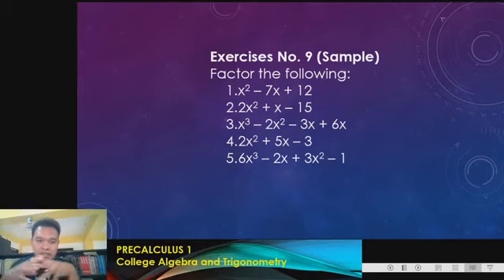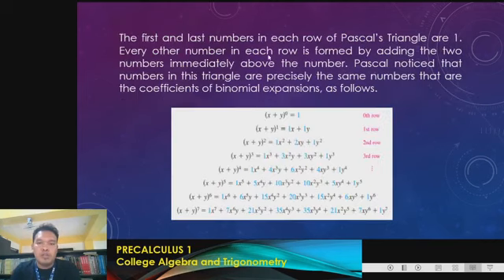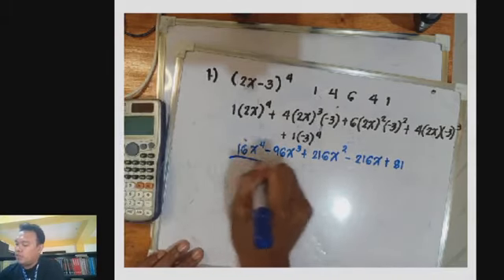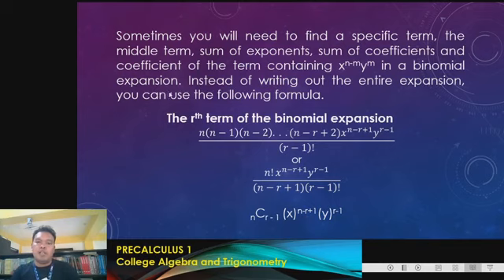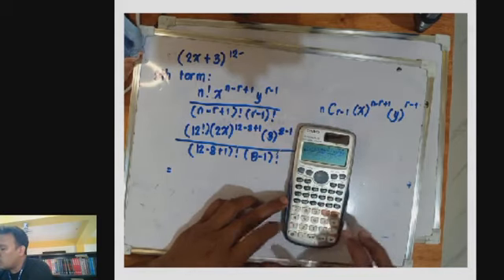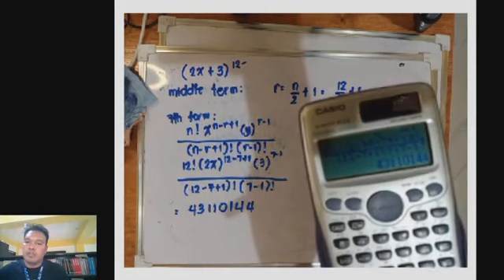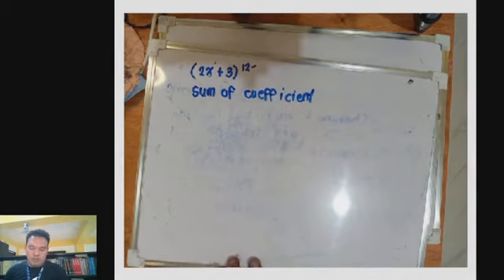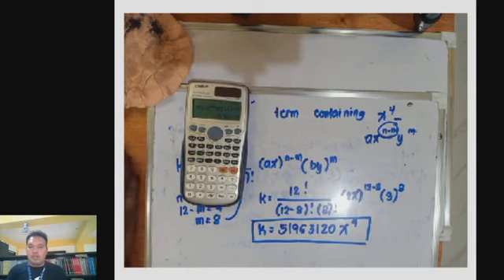PRECALCULUS: Chapter 2: Binomial Theorem v.5